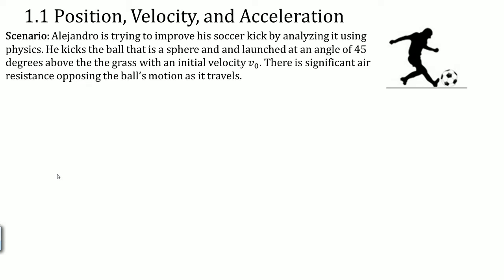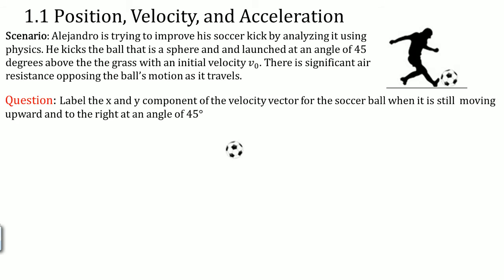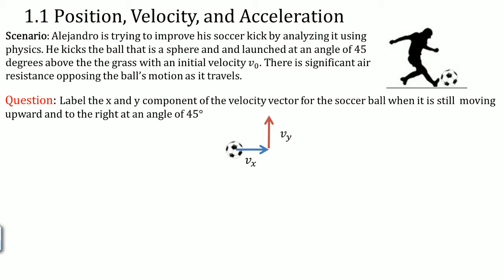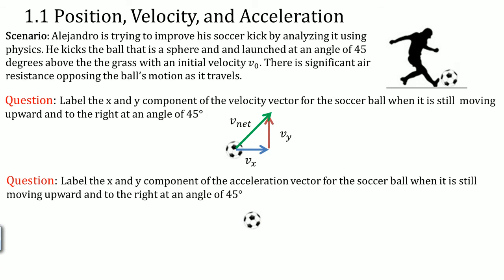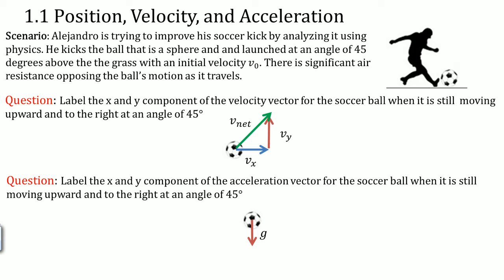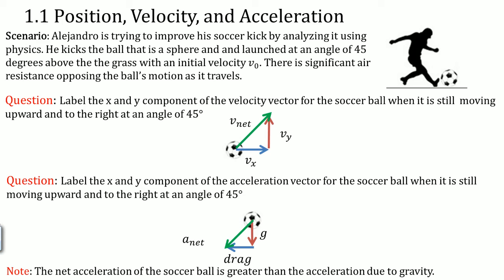5M2A5 Velocity and accleration vector for projectile